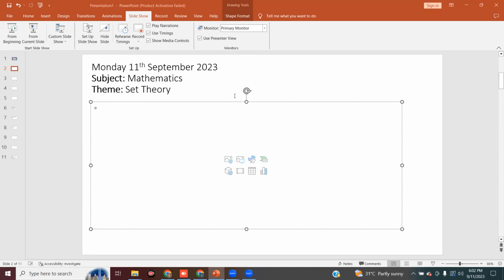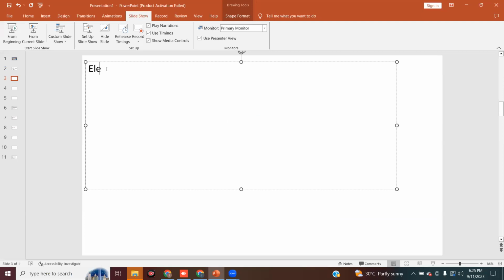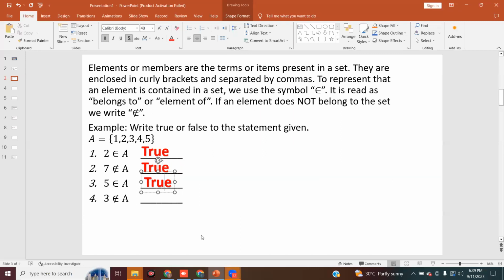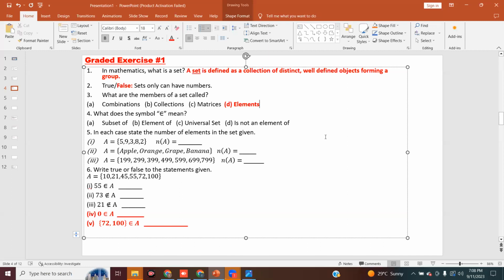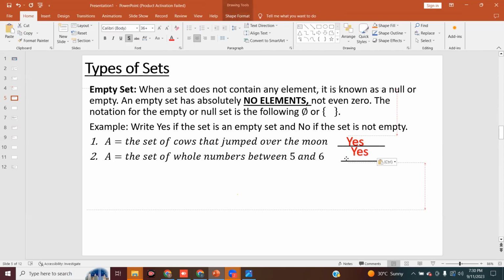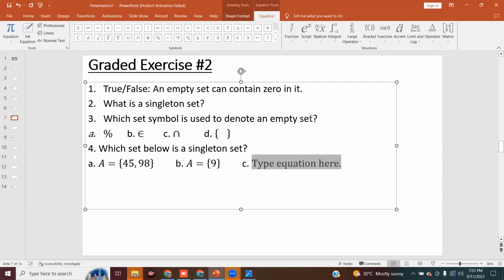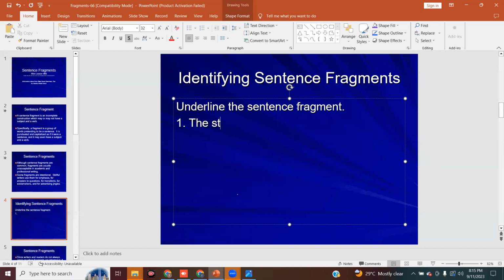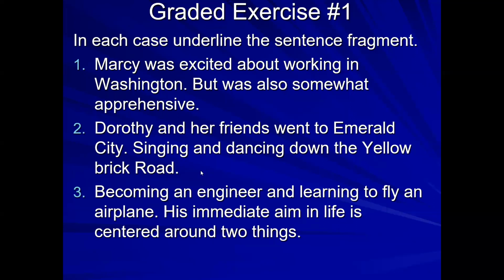BJC/BGCSE CLASSES: DAY 1 WEEK 3 (FALL 2023) Set definition, elements, n(A) and types of sets